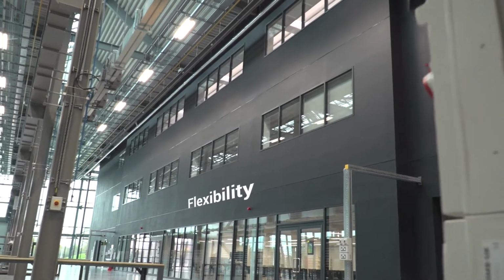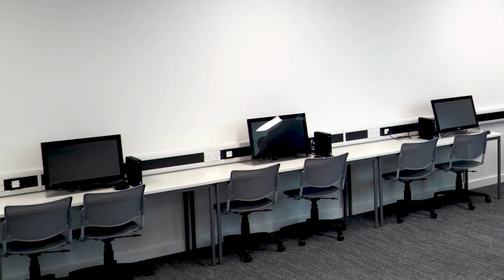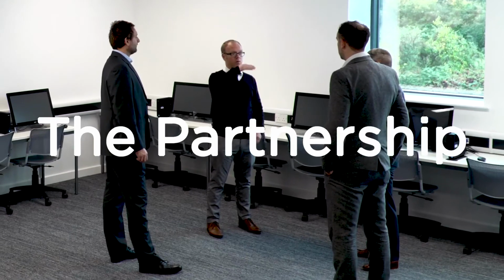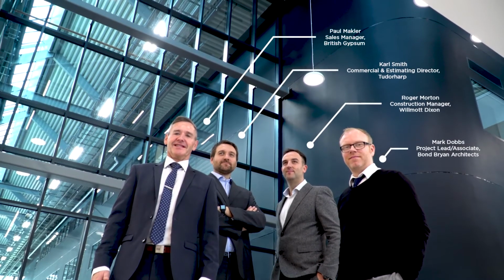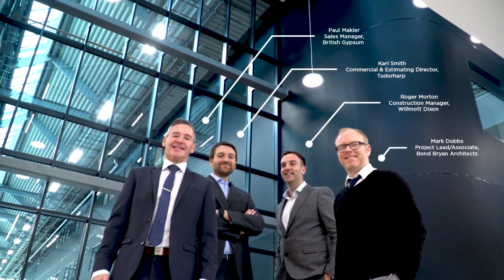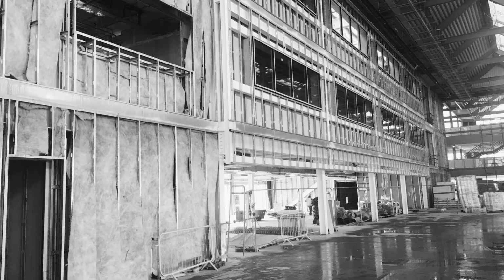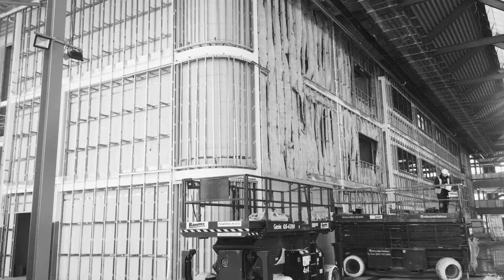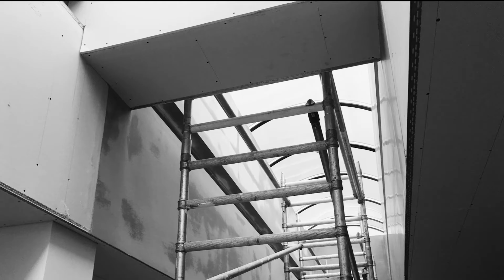UK Gypsum Trophy – The National College for High Speed Rail | British Gypsum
This £21m college will play a key role in attracting and generating the workforce that will design and build the UK’s new high-speed rail network and future infrastructure projects. With a strong focus on adaptable learning spaces the 3-storey building features teaching areas, open project spaces and a 1,900m2 engineering workshop, complete with two sets of 150m-long railway tracks that can accommodate a full-size locomotive.

This development was entered into the 11th International Gypsum Trophy.   This unique international event is a major opportunity to recognise outstanding collaboration between Saint-Gobain and its customers. The competing projects serve as a reference for Drywall system craftsmanship in the Gypsum industry and inspire greatness among the international interior building community.